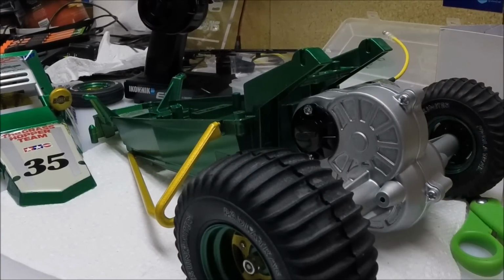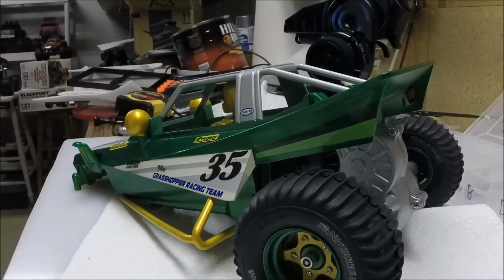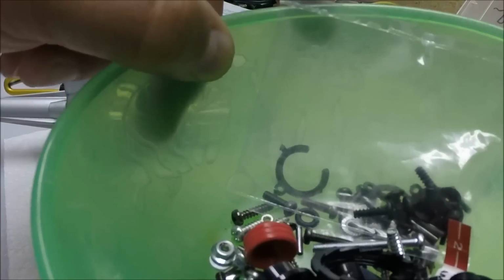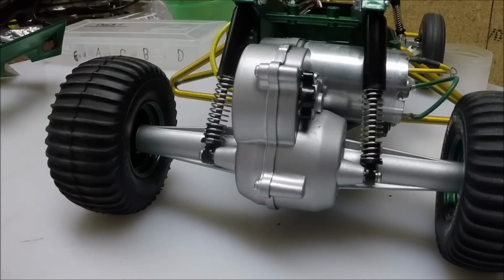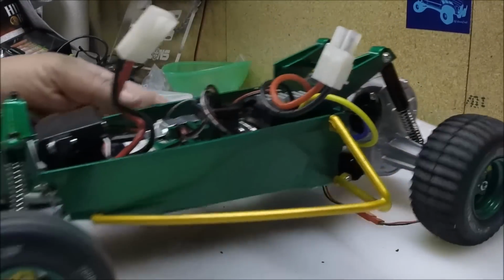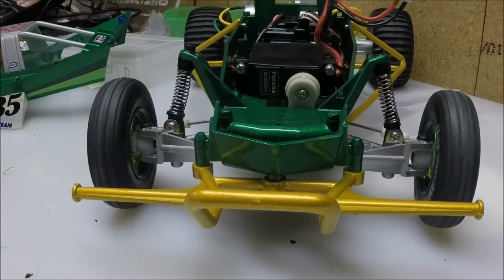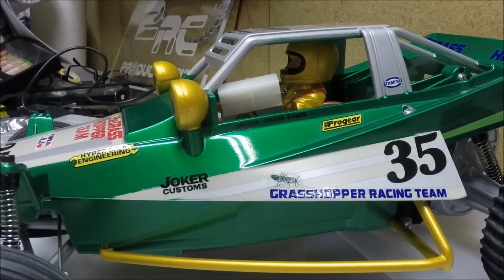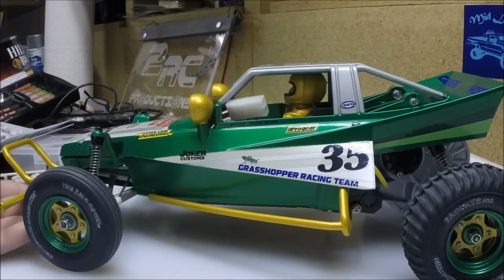Tamiya Grasshopper Build Overview & Final Look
Just wanted to put together some footage to show my YouTube audience my Grasshopper custom build. There is some information that was covered a couple times in the video because it was filmed on different days. We just decided to include it all in one video and not edit to much. We will have a run video and lighting in the future.